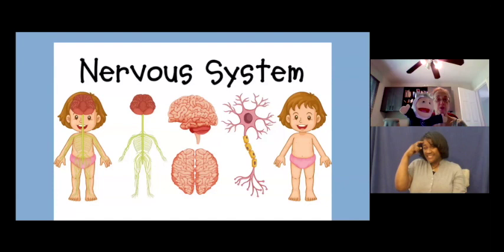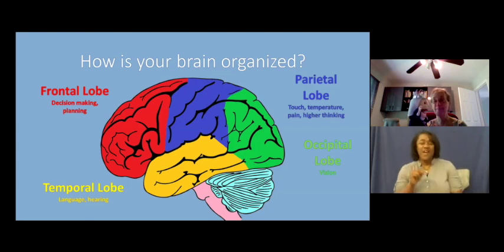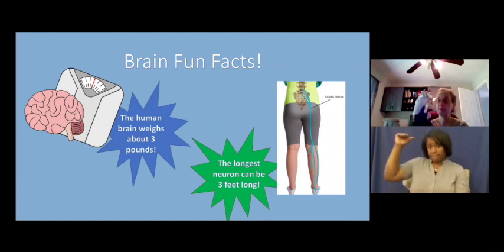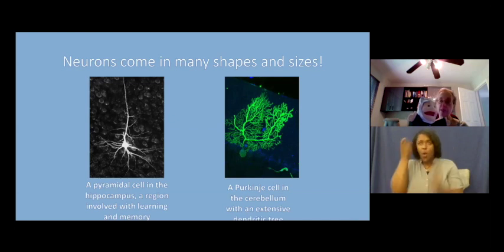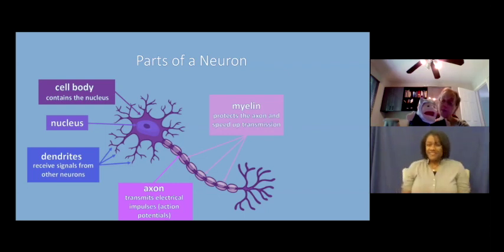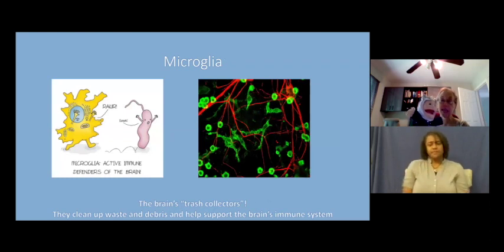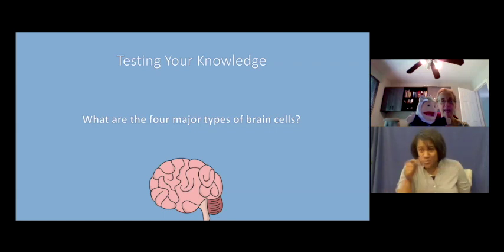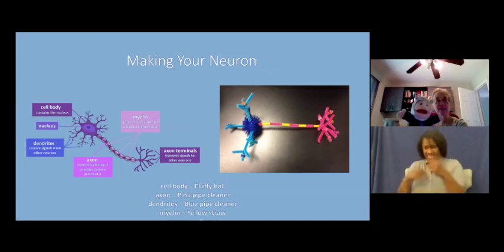Get To Know Your Brain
Dr. Nina Schor, Deputy Director of NINDS, and her friend Queenie introduce children to their brains and brain cells! Children will learn how many neurons their brains have, how much the brain weighs, and how to keep their brains safe.